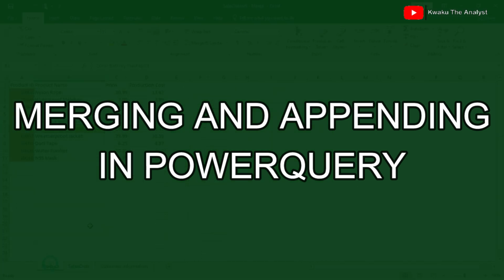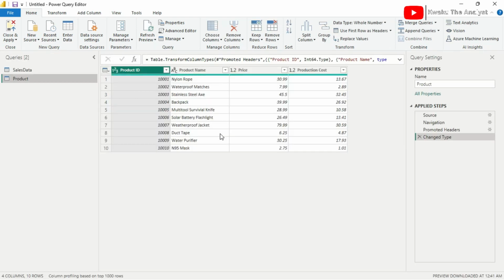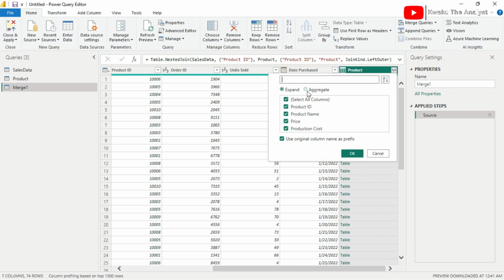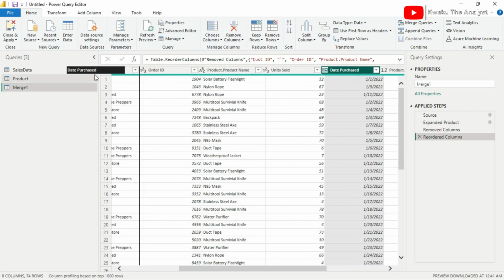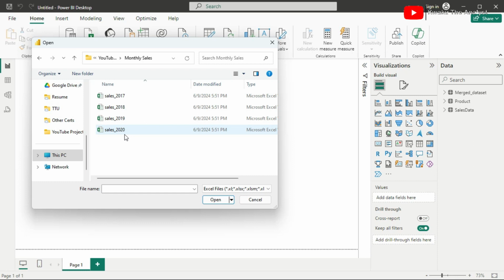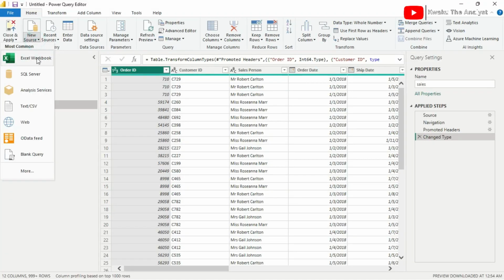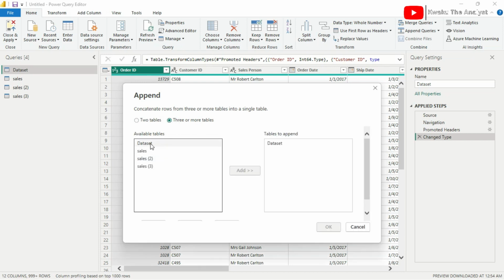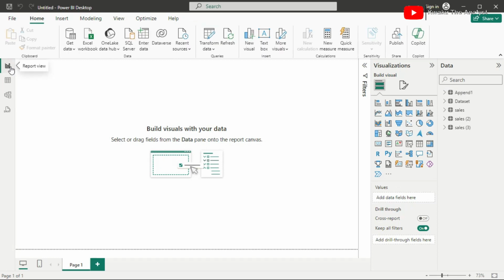Becoming A Powerquery Pro: Mastering Merging And Appending Techniques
Master Merging and Appending Techniques in PowerQuery as a data analyst in 2024. This video provides a comprehensive guide with step-by-step instructions, practical tips, and best practices. Whether you're new to Excel or an experienced professional, discover how these techniques can enhance your efficiency and insights. Watch now to master data analysis with Excel.